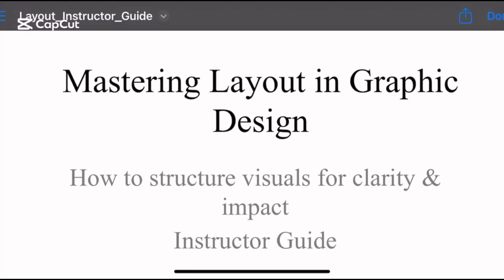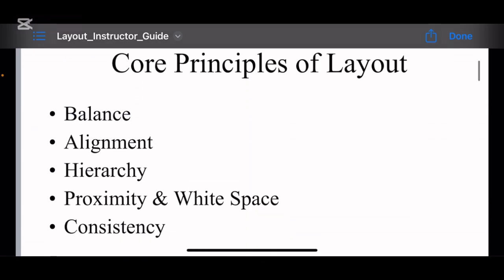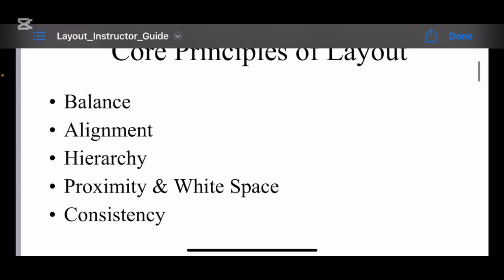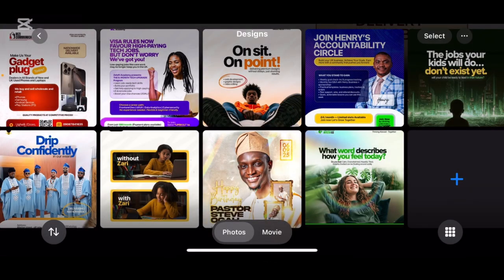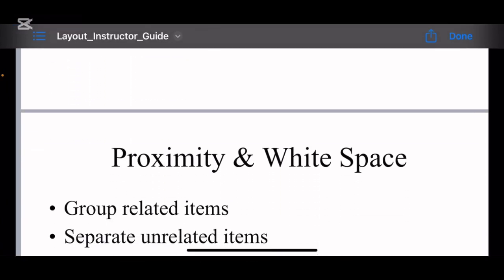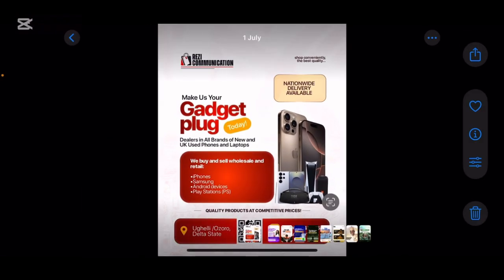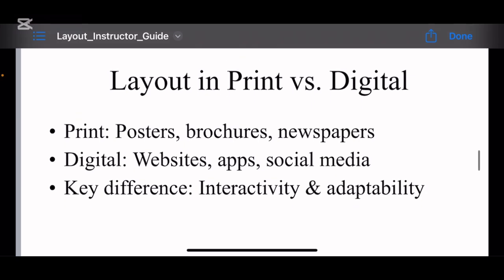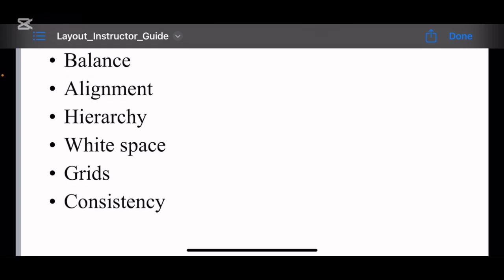Introduction to Design layouts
Ready to level up your design skills? In this video, we break down the fundamentals of design layouts — the foundation of great design. Whether you’re creating websites, graphics, or UI projects, mastering layouts will help you communicate clearly and make your designs stand out.

💡 What You’ll Learn in This Lesson:

What design layouts are and why they matter

Key principles of balance, alignment, and hierarchy

How to use grids and visual flow to guide the eye

Tips for creating clean, professional, and user-friendly layouts

✅ Perfect for beginners in graphic design, UI/UX, and web design who want to understand the basics of layout and composition.

📌 Self-Study & Practice: Try analyzing layouts from magazines, websites, and apps. Practice rearranging elements to see how it affects balance and clarity.

💬 Question of the Day: What’s the hardest part of design layouts for you—grids, spacing, or alignment? Drop your answer in the comments!